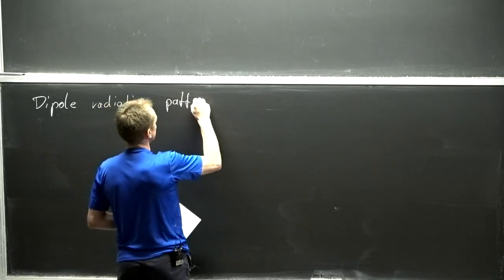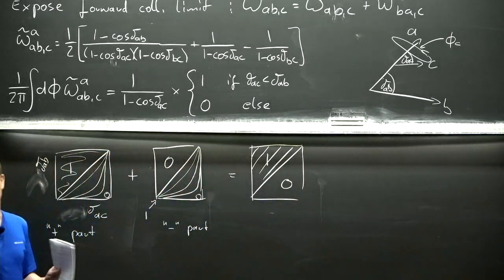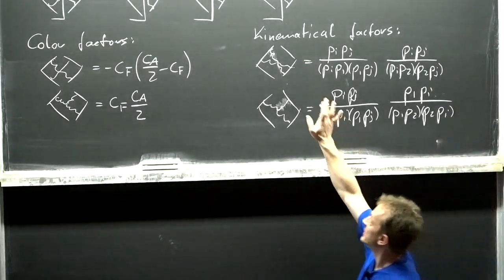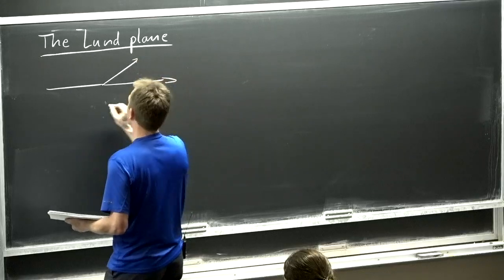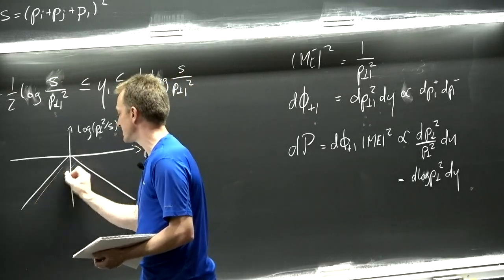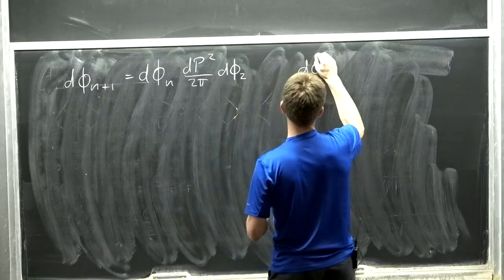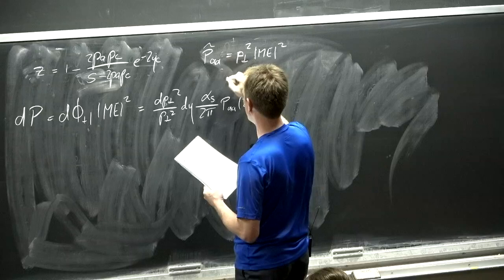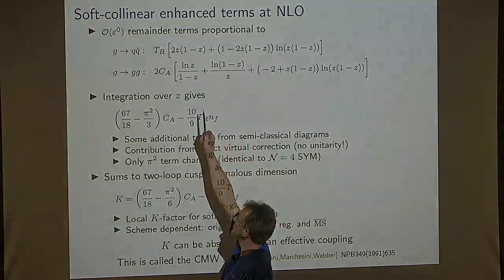Stefan Hoeche Lecture 3 From Amplitudes to Cross Sections